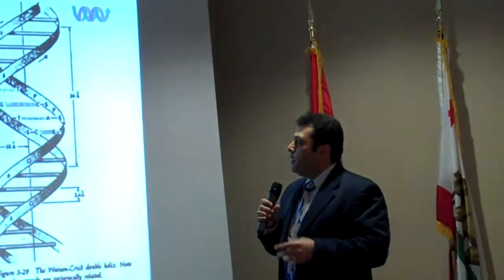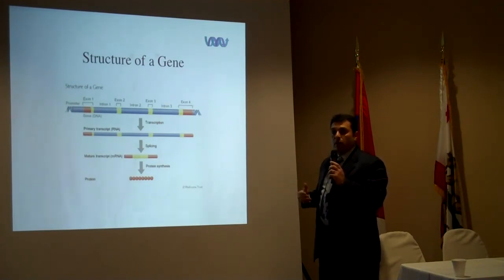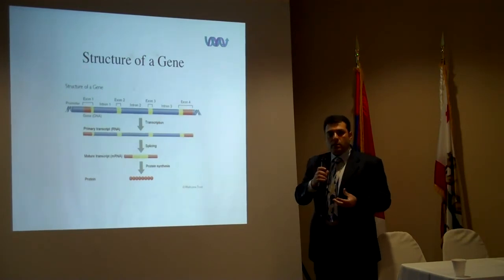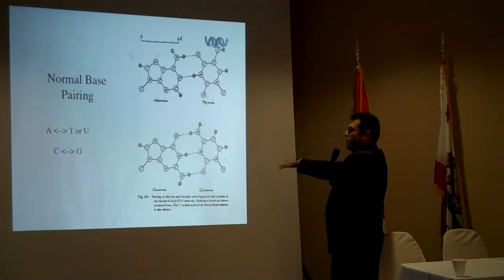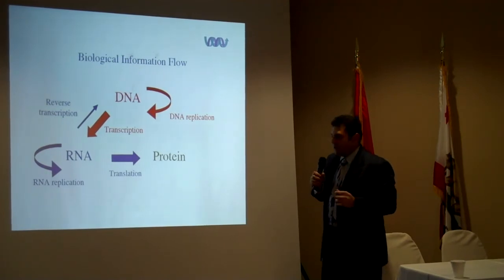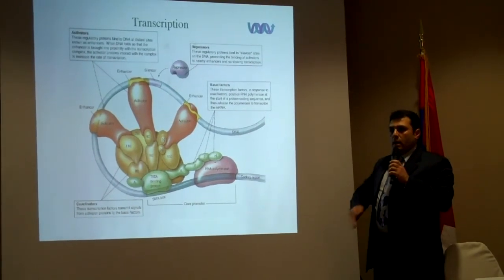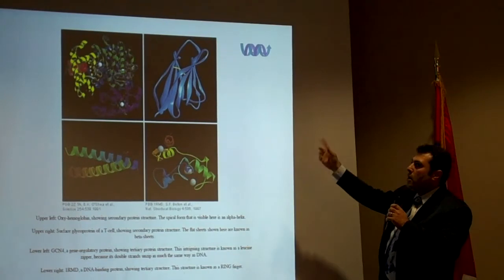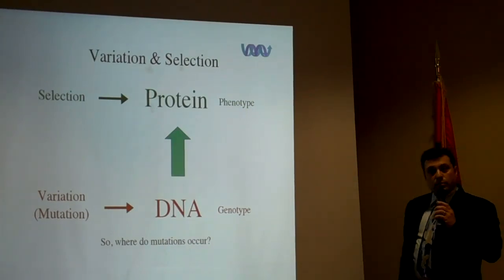Genetic Marker Analysis of the Familial Mediterranean Fever#2